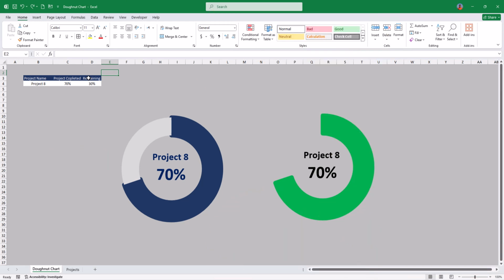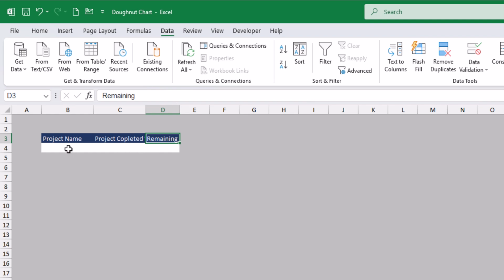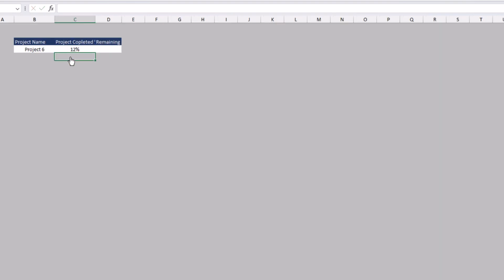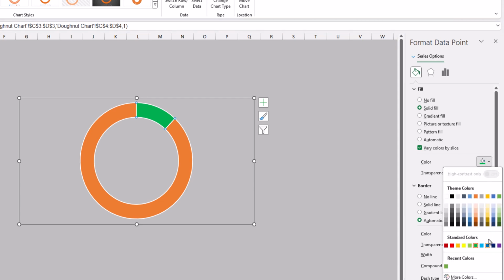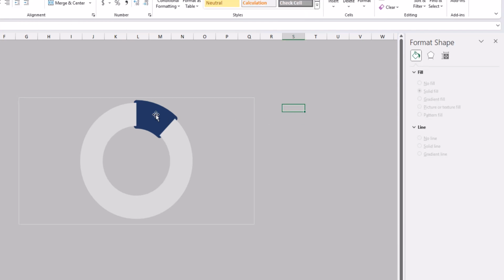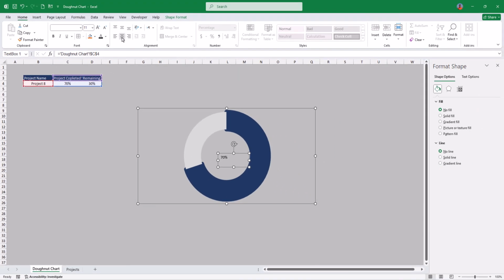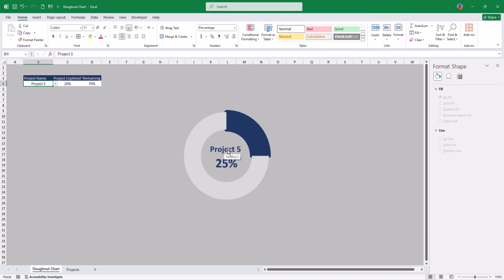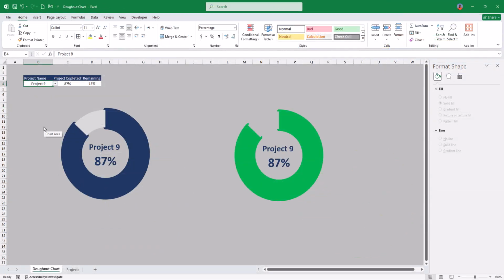How To Create a Modern Doughnut Chart In Excel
Learn how to create simple yet stunning doughnut charts in Excel! This beginner-friendly tutorial walks you through the entire process, step-by-step, from selecting your data to customizing the chart's appearance. Discover how to change colors, add labels, and format your doughnut chart for maximum visual impact. Perfect for visualizing proportions and creating professional-looking reports in Microsoft Excel. Make your data stand out with these easy-to-follow instructions!

"Video clips/images/music used from Pixabay.com under free Pixabay license."